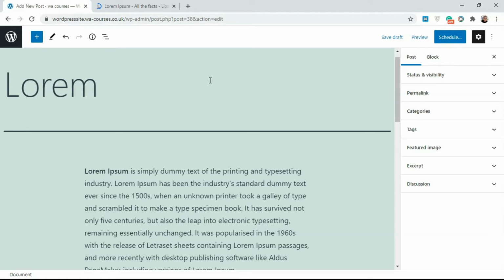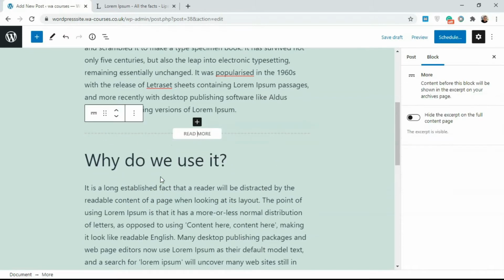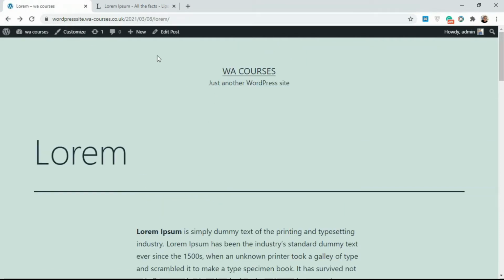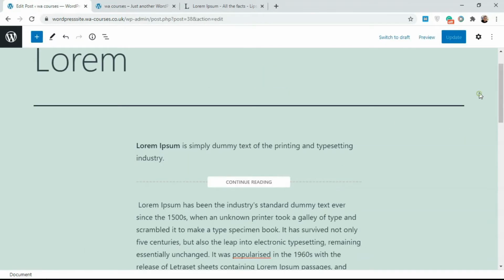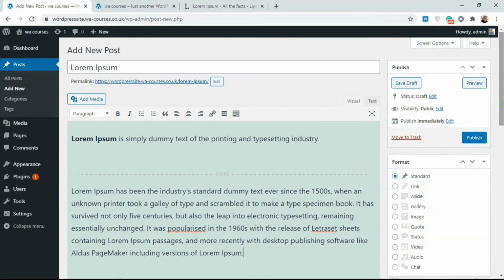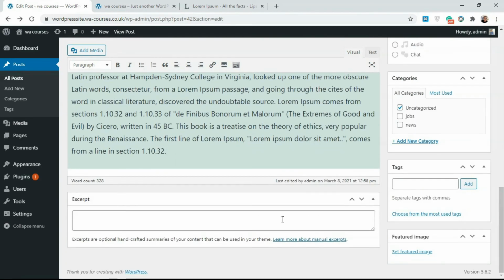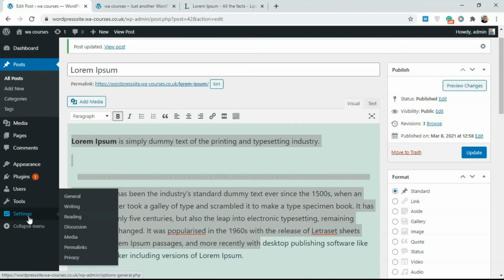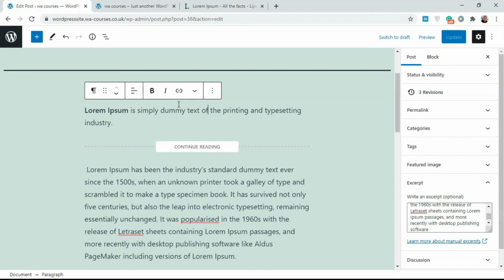Using the More Tag and Excerpts in WordPress: Part 13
This video will teach you how to Use the More Tag and Excerpts in WordPress